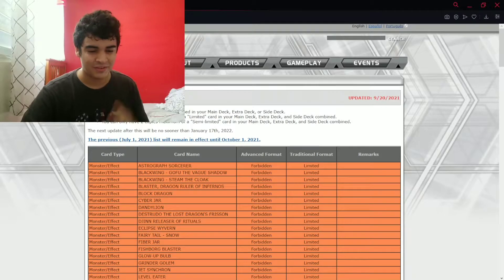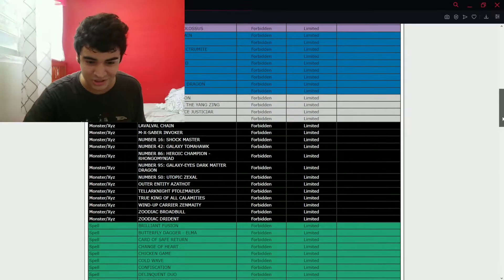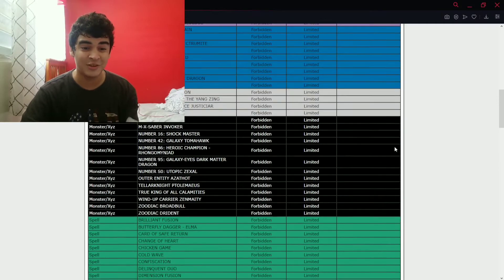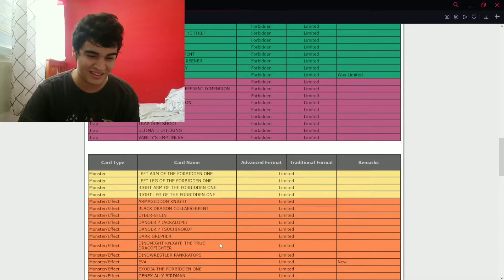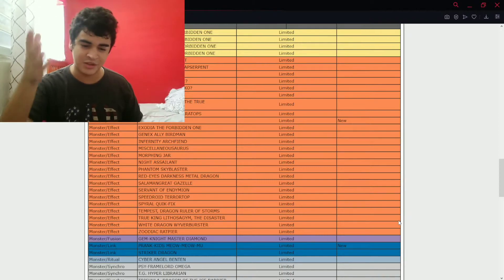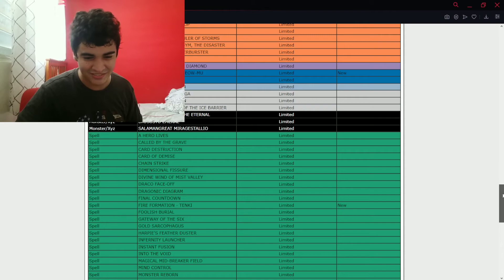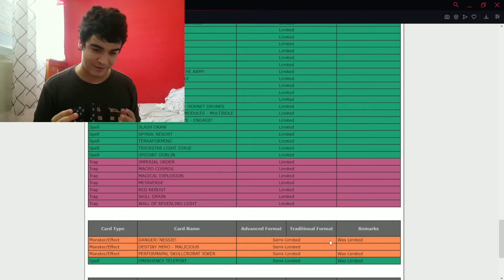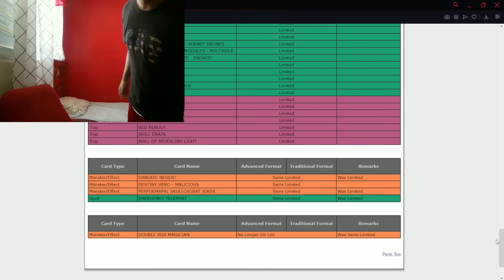MY BOYS!!! YU-GI-OH! BANLIST OCTOBER 1ST REACTION!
That was very fun to record! I do wish they would've brought my main girl back to 1. Will be doing another one next banlist!

;D